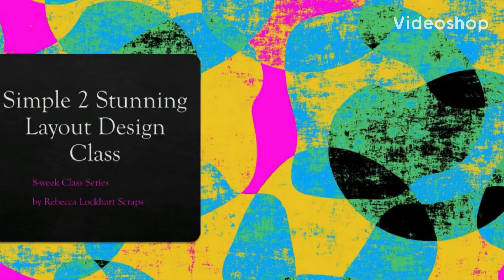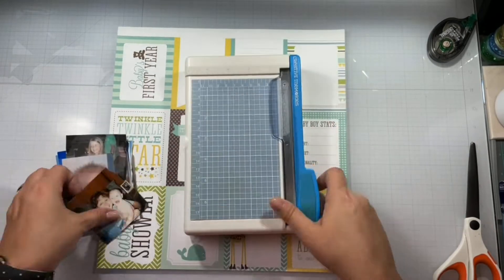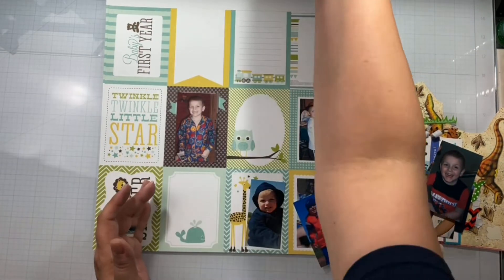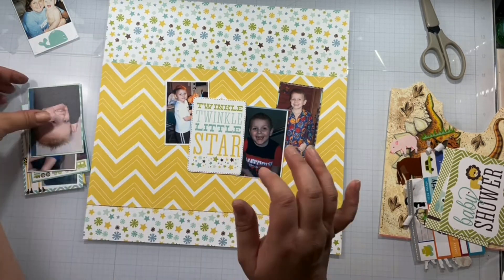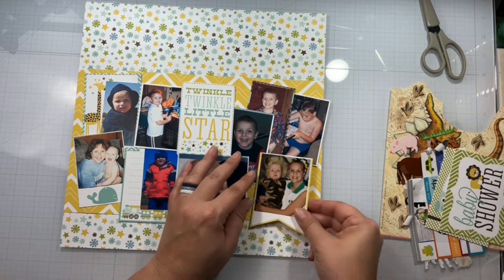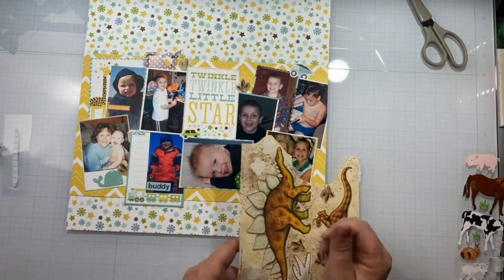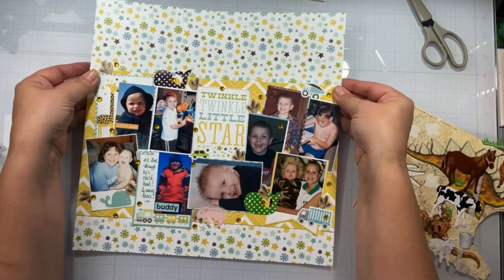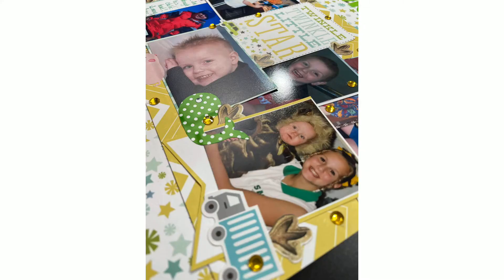Simple 2 Stunning week 3 Class 7 horizontal